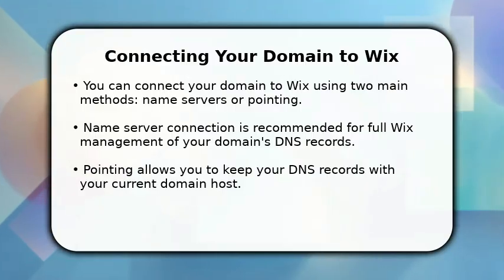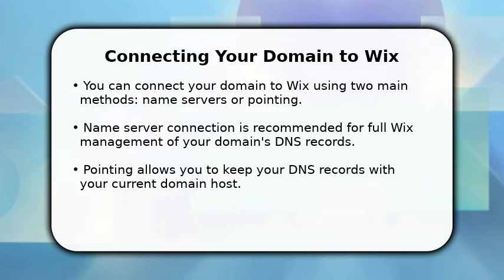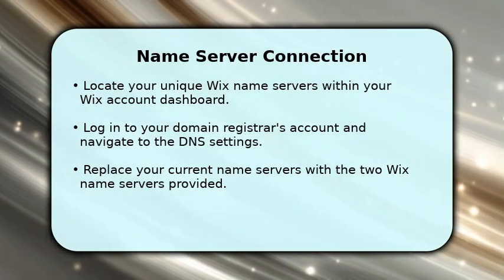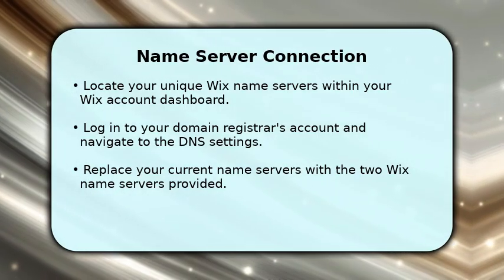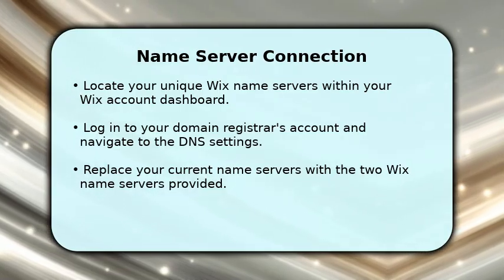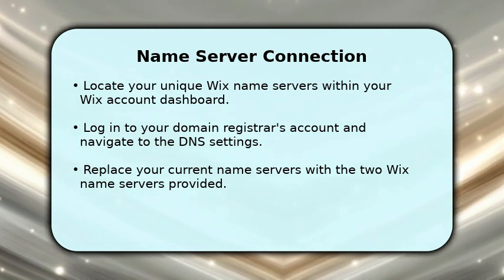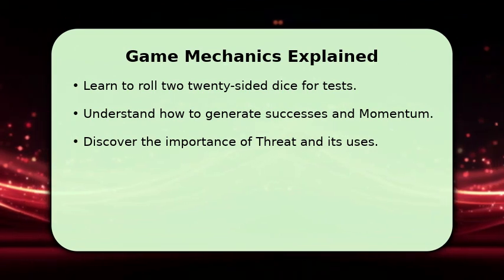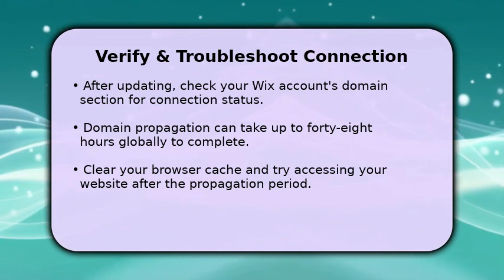How to Connect Domain to Wix (Updated)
▸ (x) Learn how to connect your domain to Wix in this updated tutorial. If you're having trouble setting up your website, follow these easy steps to get started. From registering a domain name to linking it to your Wix site, we'll cover everything you need to know.

connect domain to wix, register domain with wix, wix domain setup, link domain to wix website, wix domain registration, domain hosting wix, set up domain on wix, wix domain linking, domain connection wix